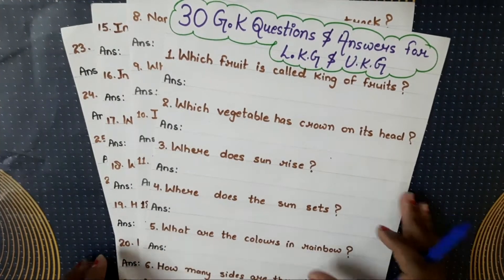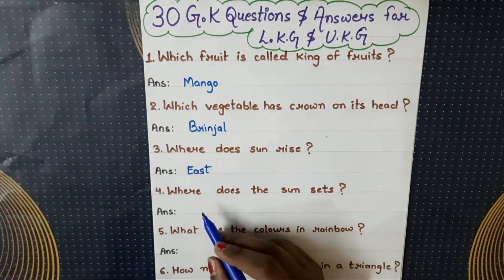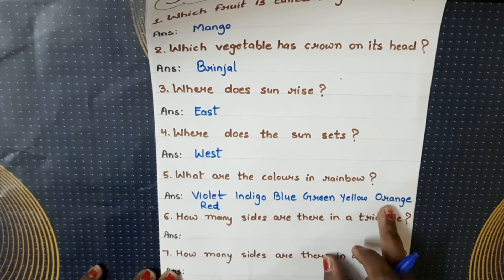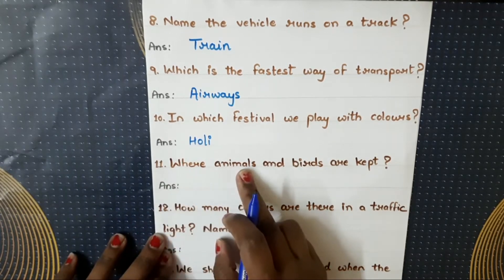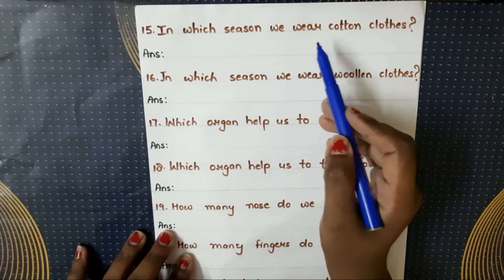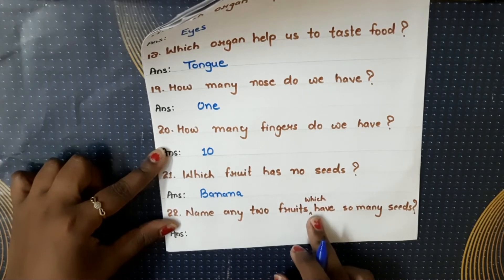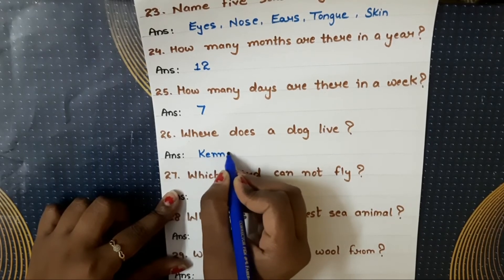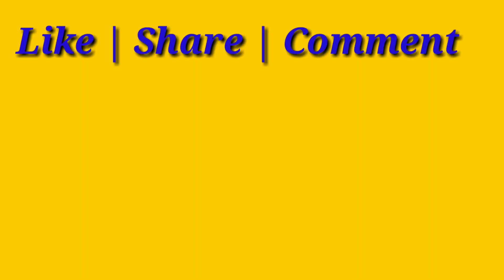30 GK Questions For LKG And UKG | GK For Kindergarten | GK For Kids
30 GK Questions For LKG And UKG | GK For Kindergarten | GK For Kids

The video shows 30 GK questions for LKG and UKG. These GK questions are very useful for Kindergarten students. This video is another part of the GK for kids series. On this channel you can find many other GK videos that are specially made for kindergarten students.

About Channel:
On this channel you get several GK related stuffs like GK quizzes and GK questions and answers etc